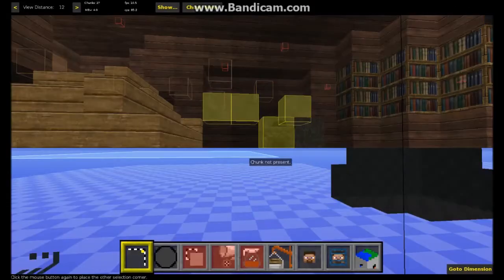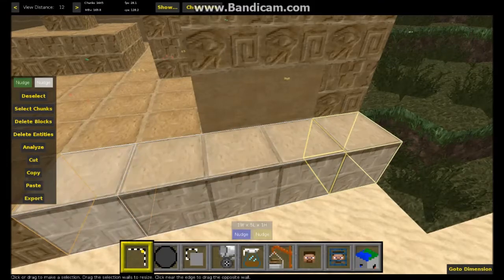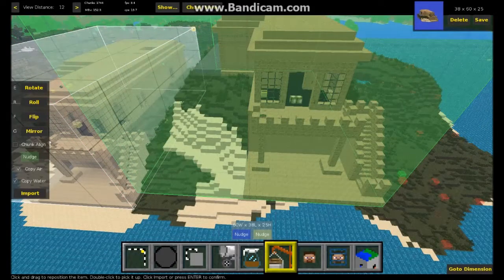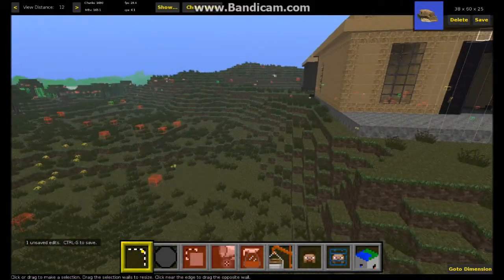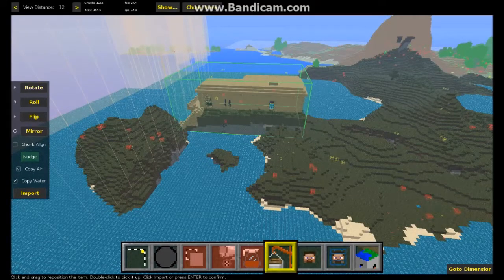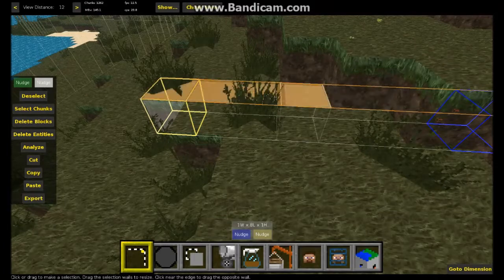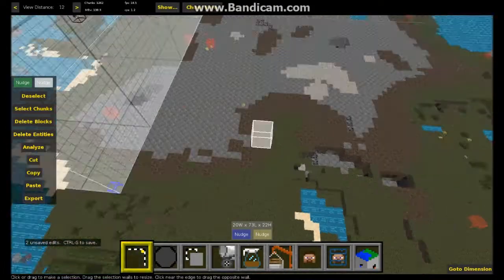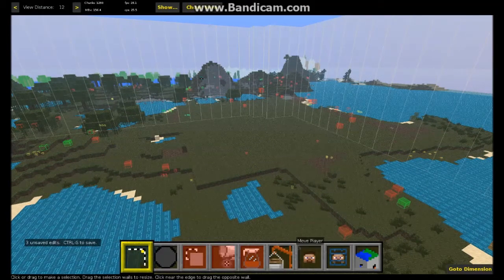MCedit tutorial the basics (Minecraft)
This video shows you how to move the camera, select, cut, copy, paste, import and export, fill and replace, and flatten an area. Forgot to mention: Ctrl Z to Undo, on German keyboards Ctrl Y. ( I won't do another tutorial with bandicam because apparently every time I left the MCedit window, it stopped recording. Gonna see if it's any better using fraps.)